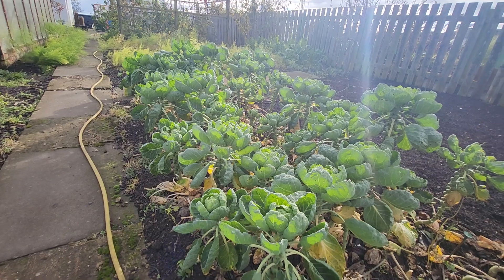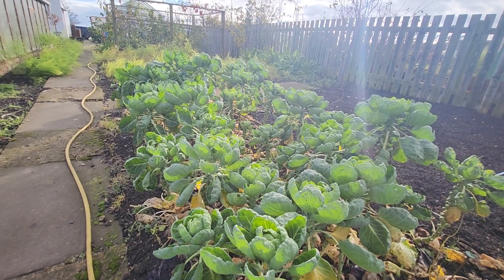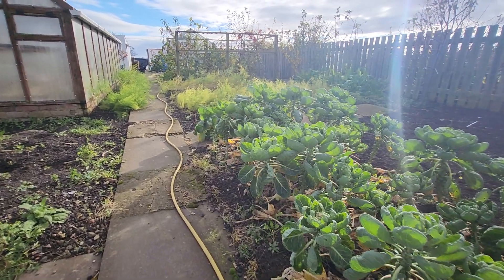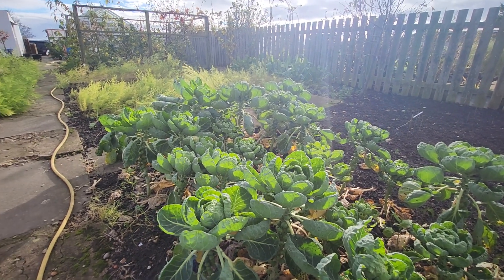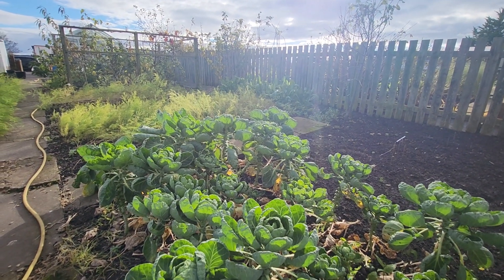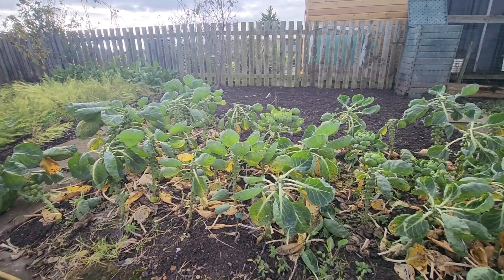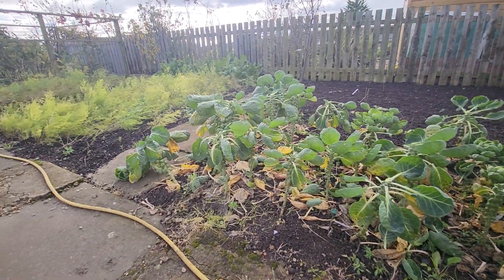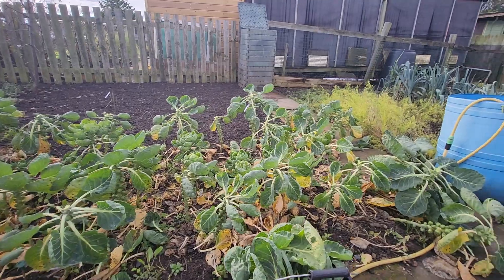Topping the Brussel sprout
This time of the year, the cabbage like heads of the Brussel sprouts are cut off,making the plant use all its energy to produce larger and tastier sprouts